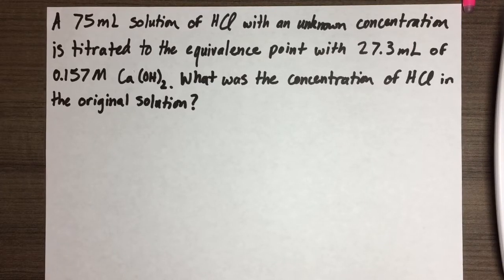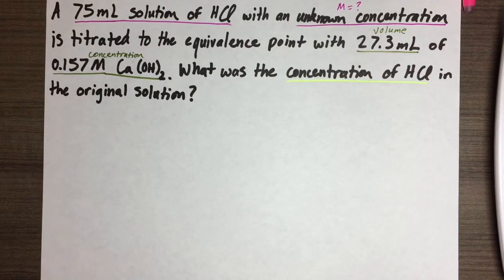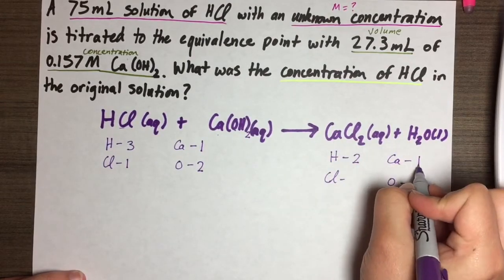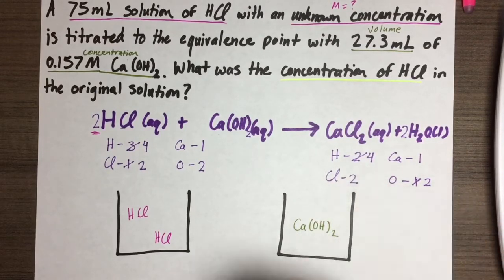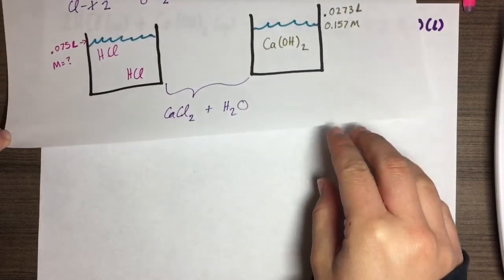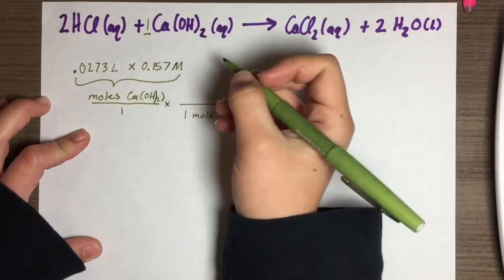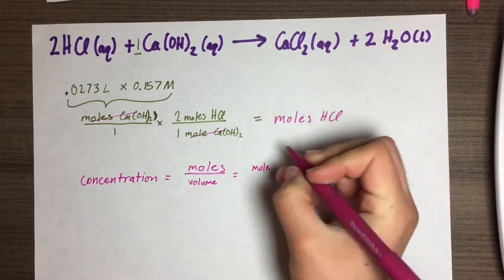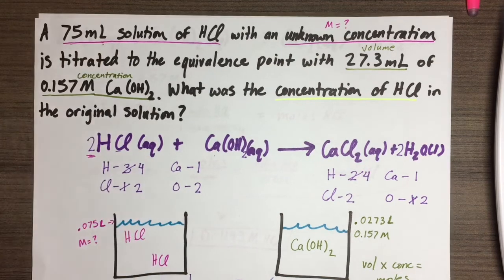Titration Problem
Video Project for Hopkins’ Chem 1201 class